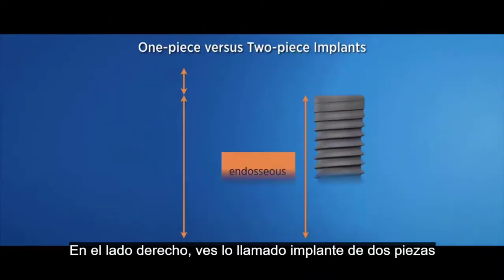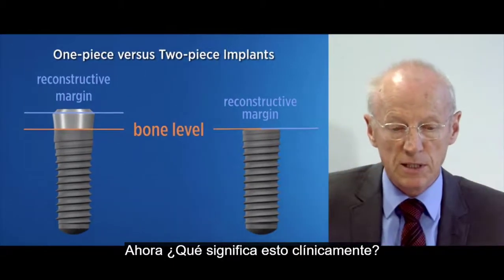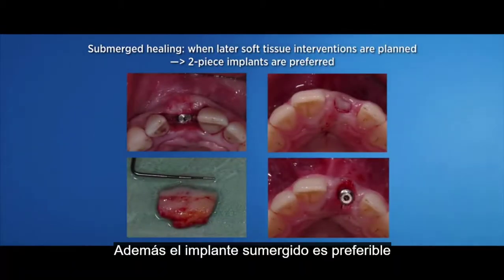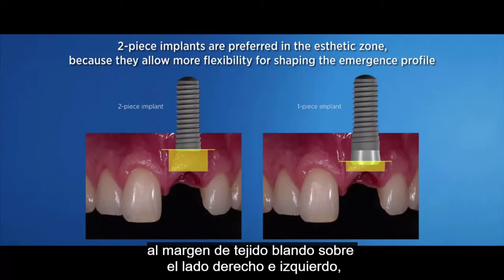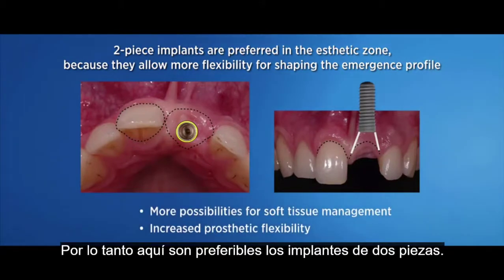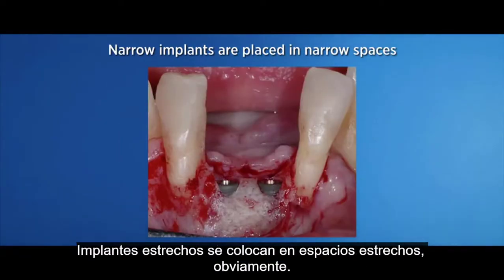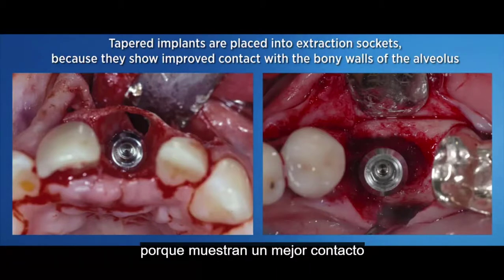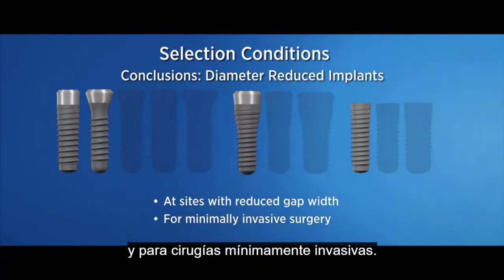Clase Implantología dental | slescción de implante.